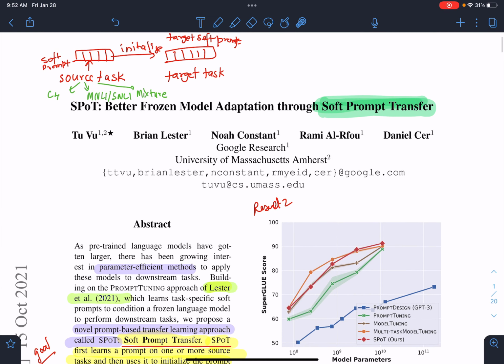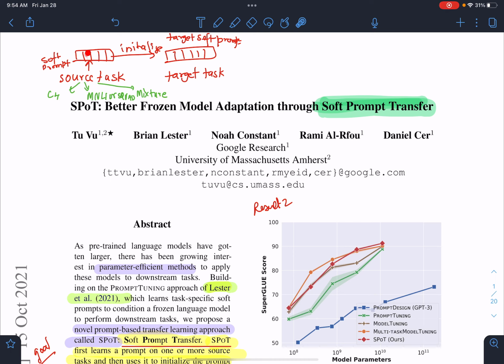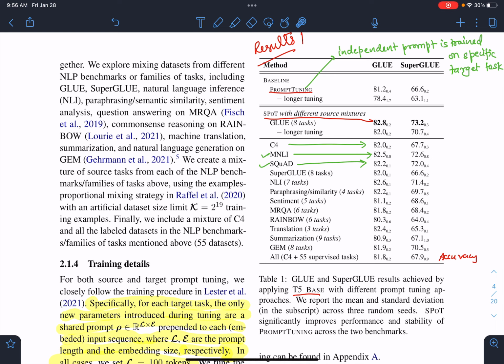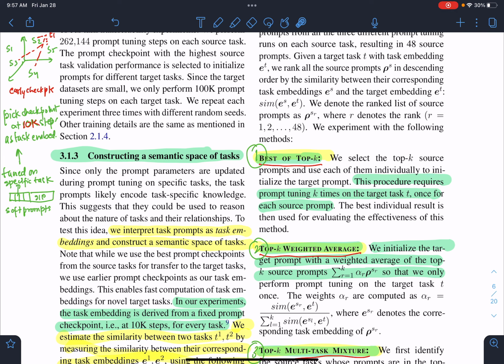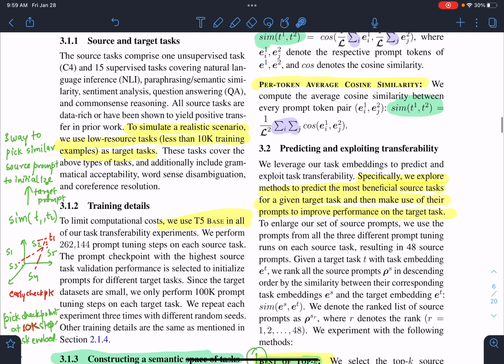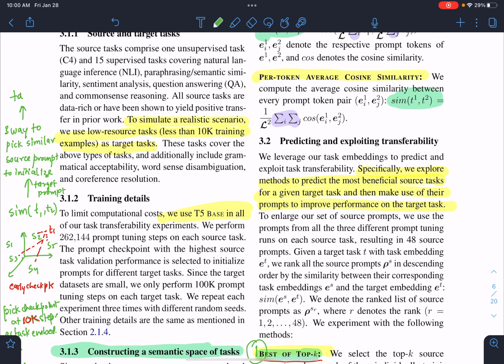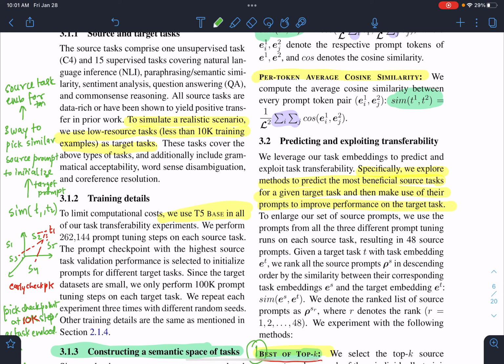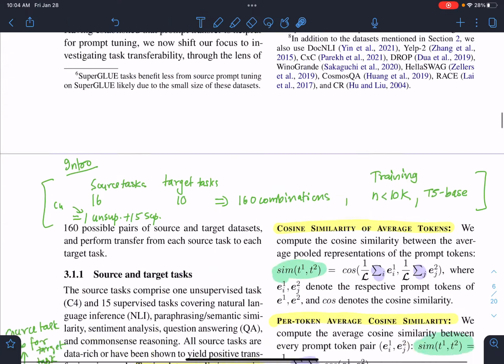Short review - SPoT: Better Frozen Model Adaptation through Soft Prompt Transfer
Short review in research article-
SPoT: Better Frozen Model Adaptation through Soft Prompt Transfer
By
Tu Vu, F Brian Lester,  Noah Constant, Rami Al-Rfou, Daniel Cer.

The explanation is entirely based on my understanding of the paper.